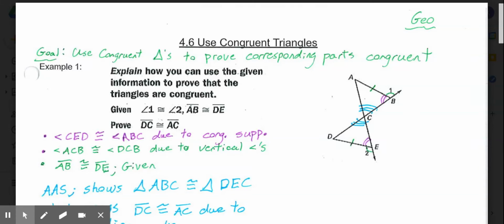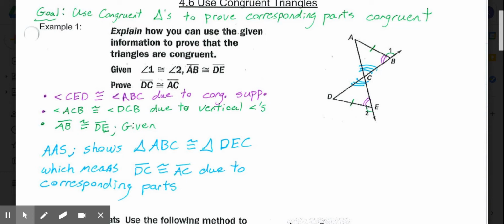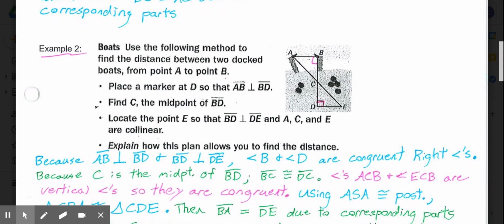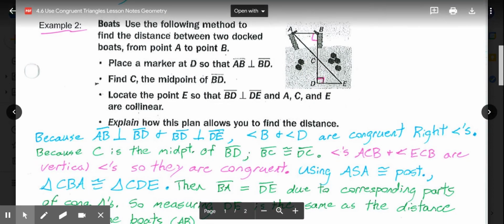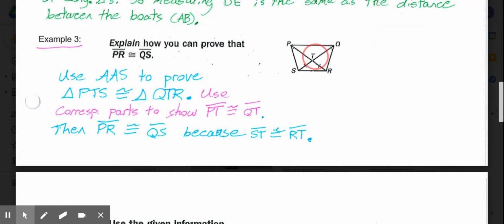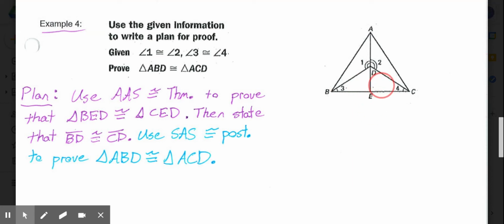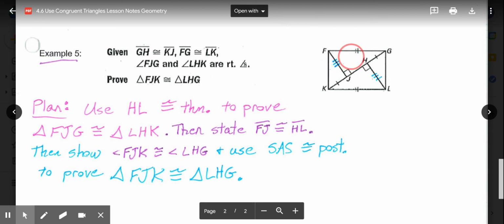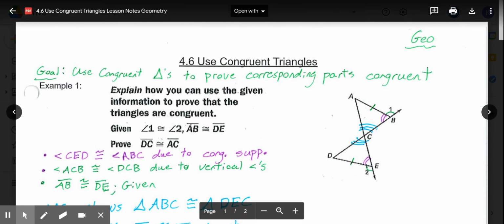4.6 Use Congruent Triangles Video Lesson Geometry